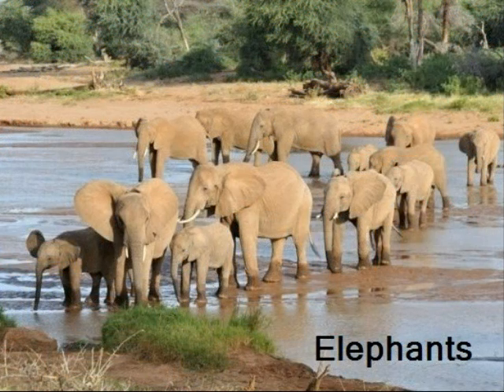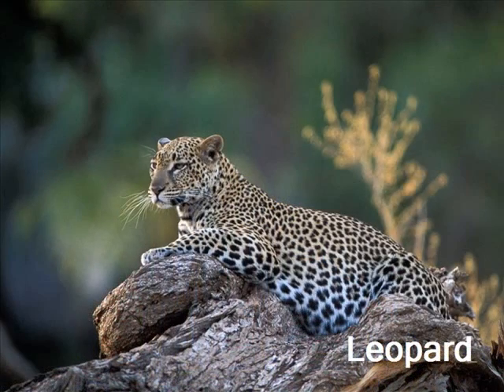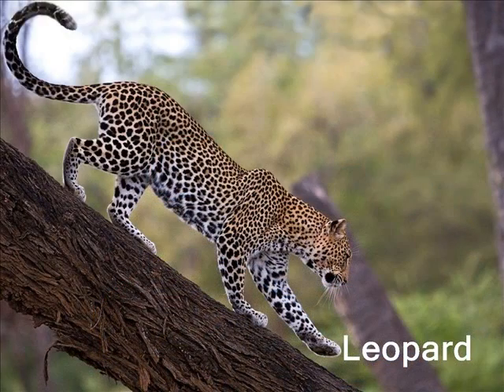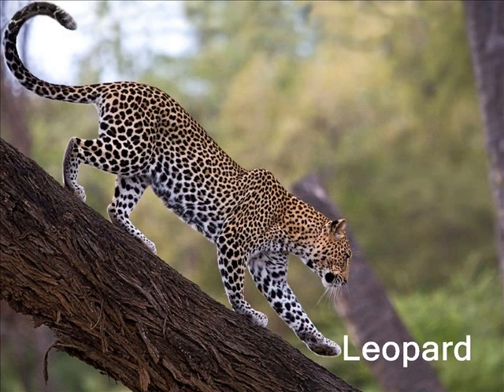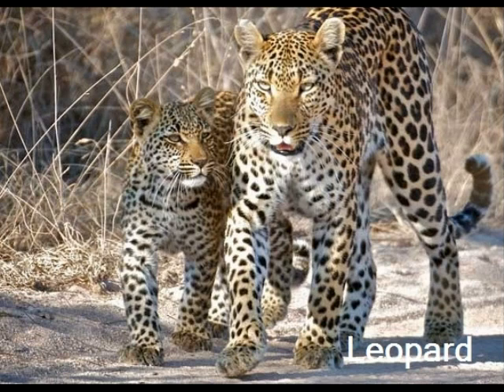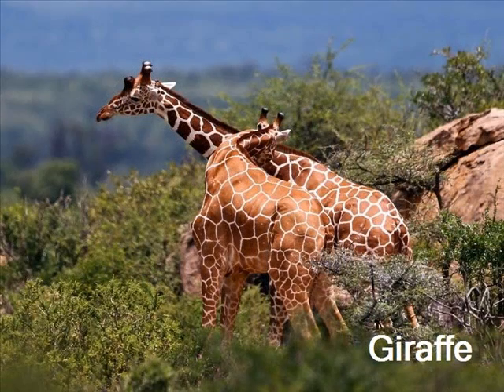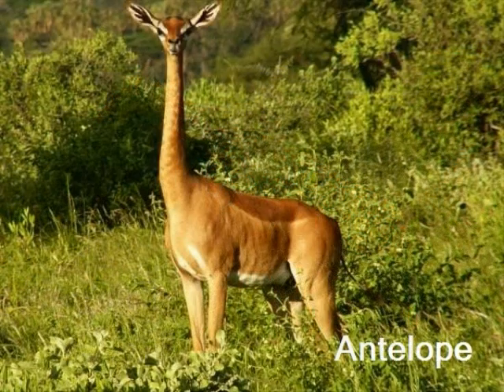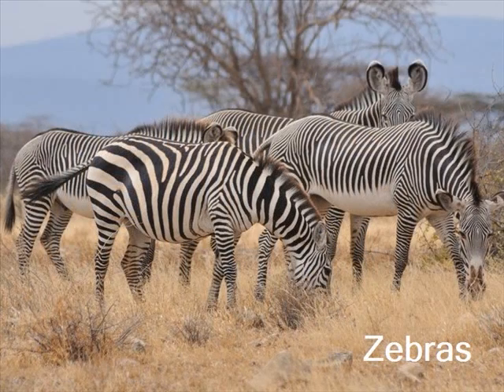A Free ticket to Samburu National Reserve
Samburu National Reserve in Kenya. Discover something different about Kenya